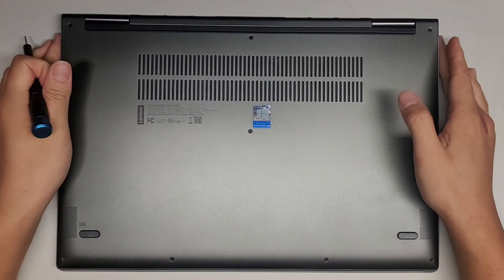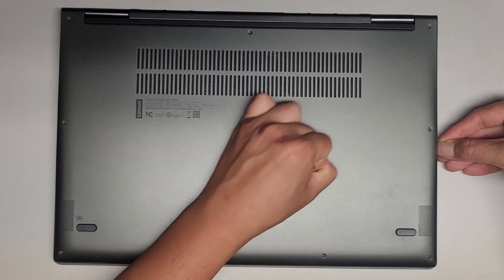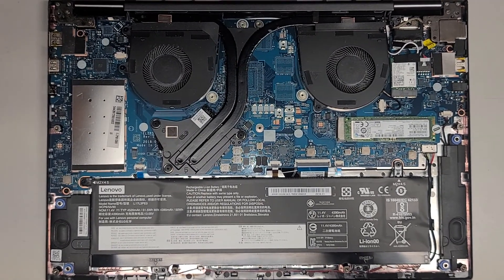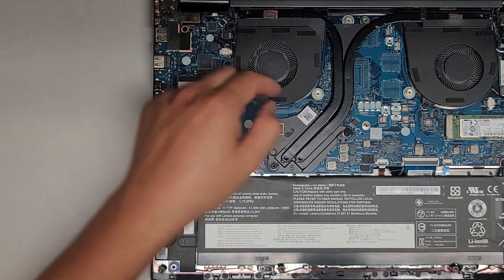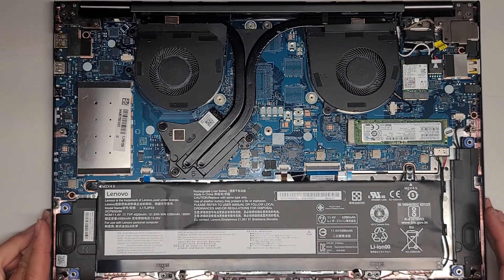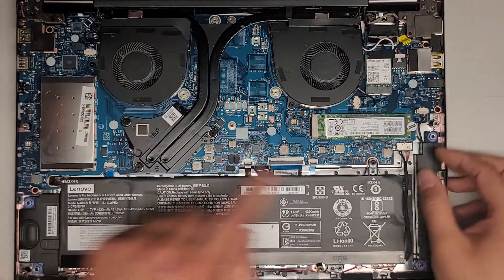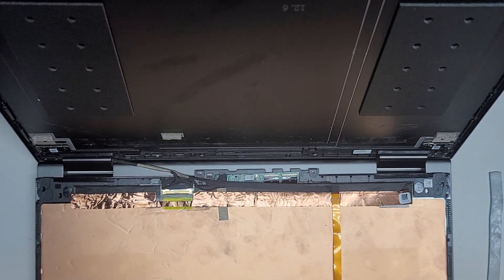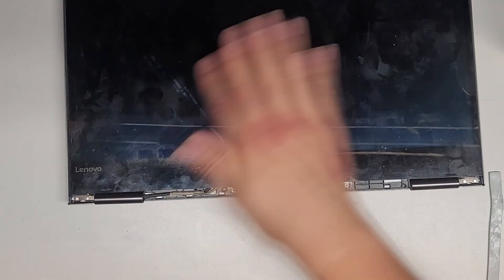Lenovo Yoga 730-15IWL Disassembly RAM SSD Hard Drive Upgrade Battery LCD Screen Replacement Repair